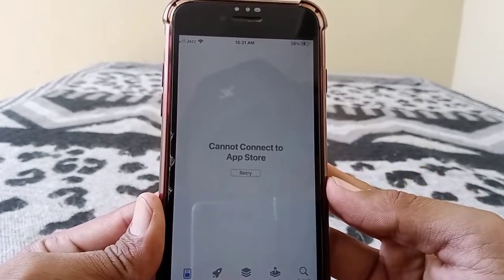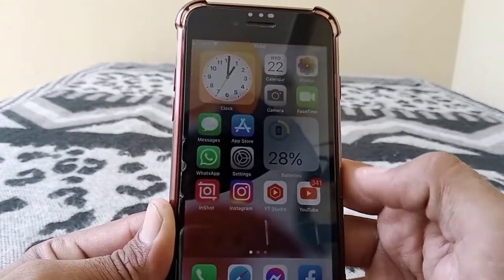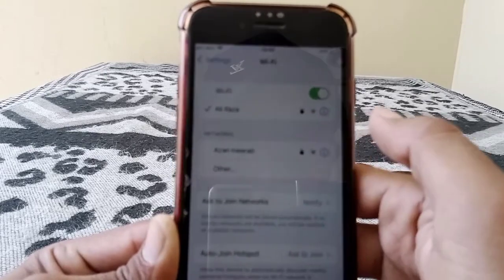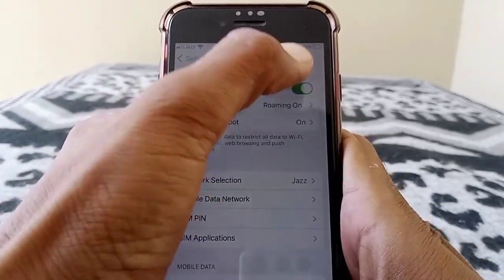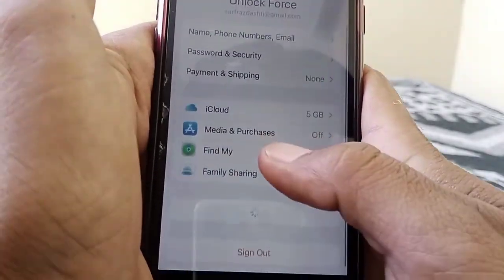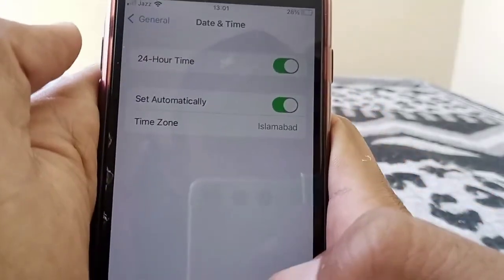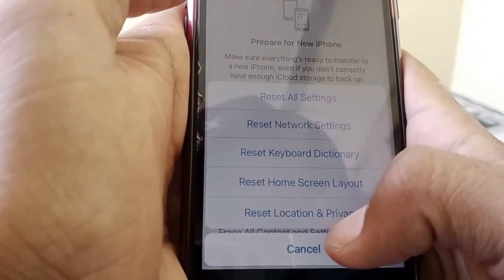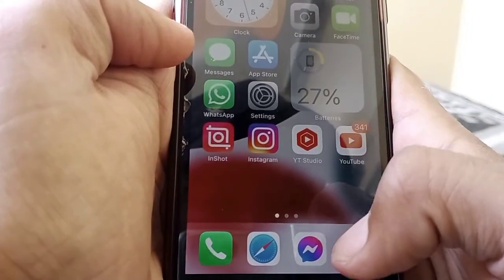Cannot Connect to App Store 2023 | How to Fix Cannot Connect to App Store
After watching this video you will be able to know " Cannot Connect to App Store 2023 | How to Fix Cannot Connect to App Store  ". So get rid of this problem and enjoy your device.